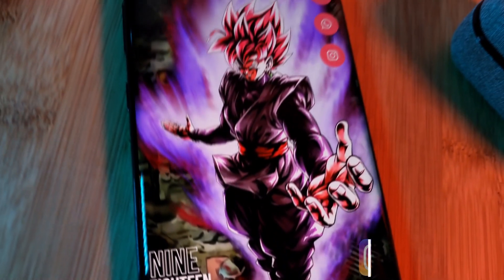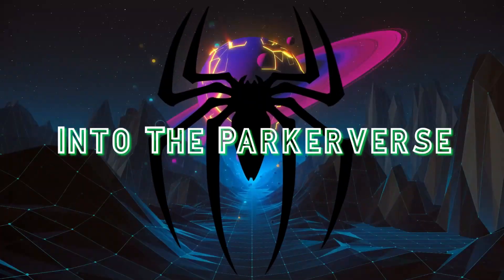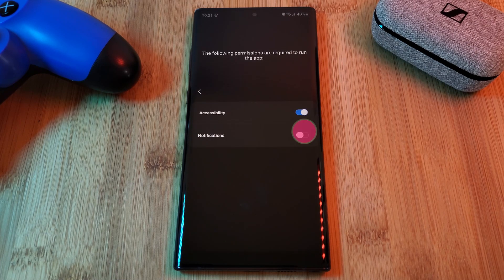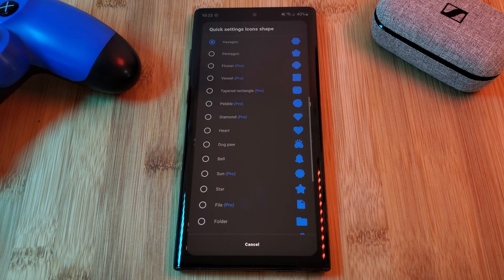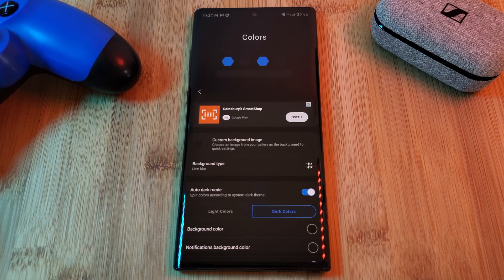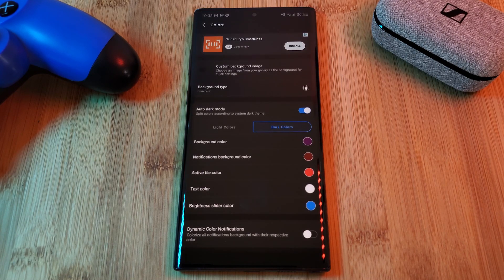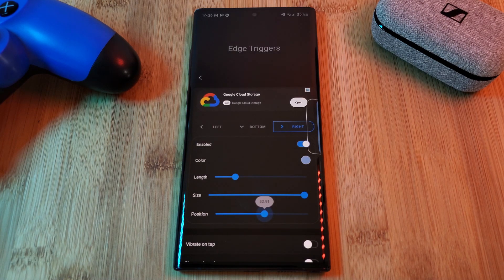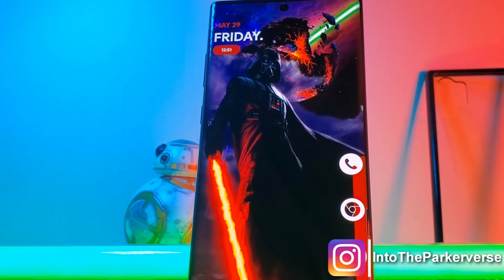Quick Guide to One Shade - How to use and Setup One Shade - Android 2020 Guide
This week as a follow up to the hex installer guide from last week, I thought i would bring a super quick guide for anyone struggling with One Shade. Here I give you a quick overview of what is possible with one shade, how to customise your notification panel and quick settings. This is a very simple guide for everyone to help get you started with customising your smartphones.

One Shade works on any android phone, just simply install the one shade app and make sure to allow it the permissions it needs. Using One shade you will be able to easily change and customise your phone's look in any way you want. No root required, and most of its features are free to use, so make sure you give it a try.

If you have any issues with One shade, make sure to check out the helpful tips within the app.